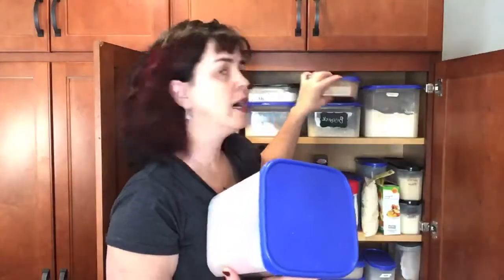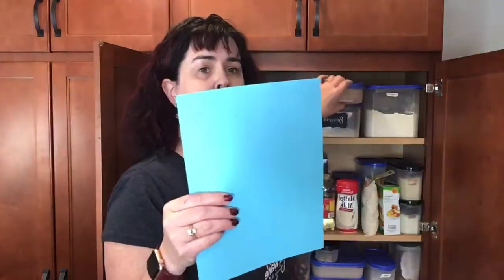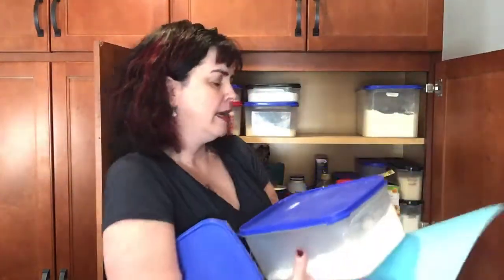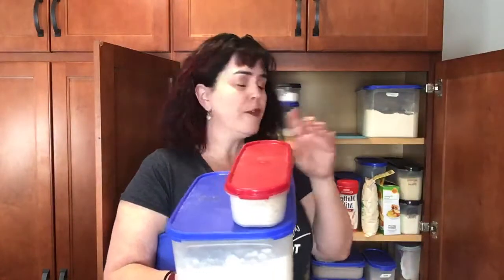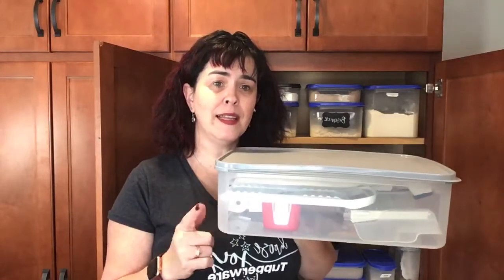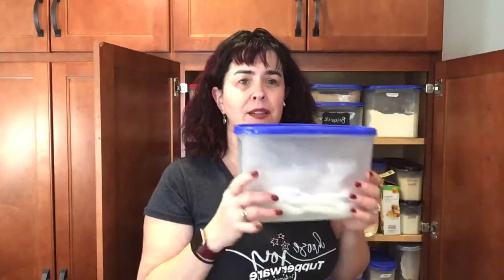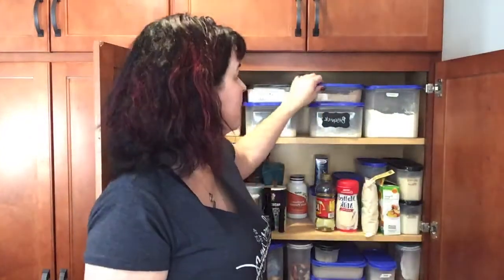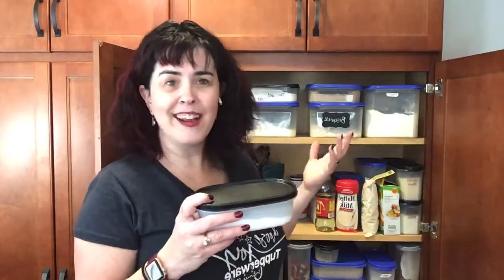How to organize a Permanent Storage Solution with a sheet of paper!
Modular Mates are a Permanent Storage Solution that is kinda like Legos for your Kitchen!  December 31-Janaury 27,2021 they are on sale as well!  To figure out how to create your own Custom Kitchen check out this video then use this link:

to download docs to help you organize! Tag me in the comments to let me know if helped!